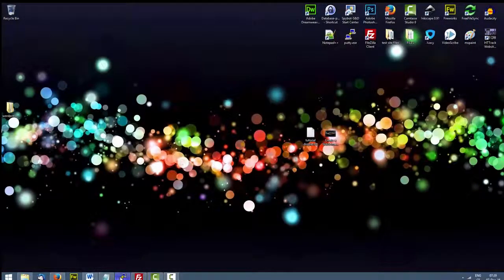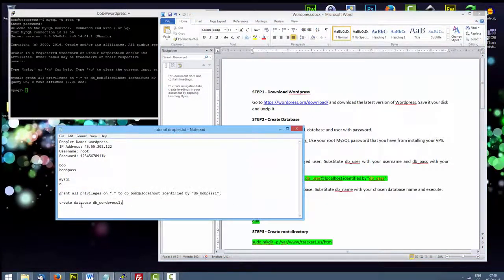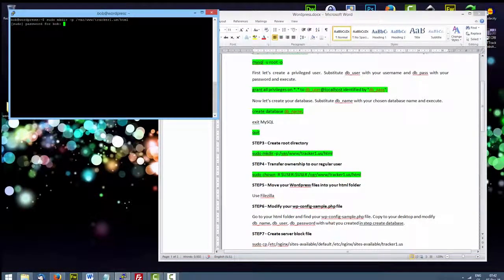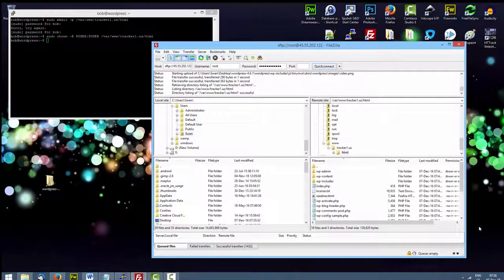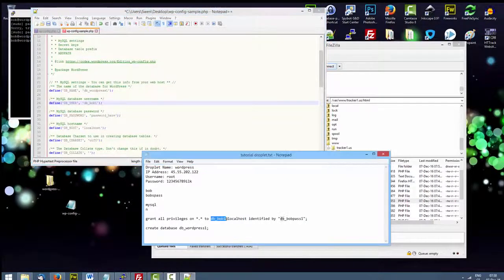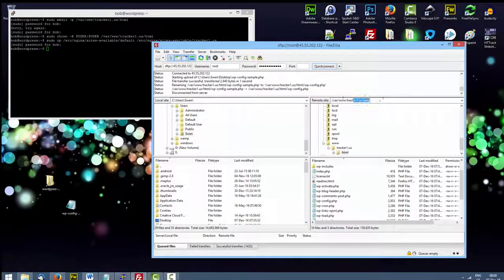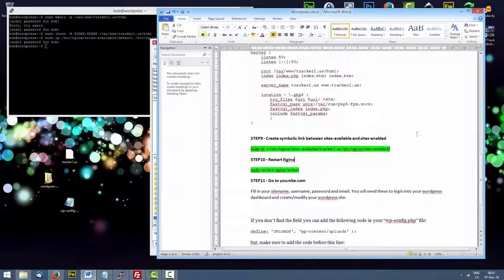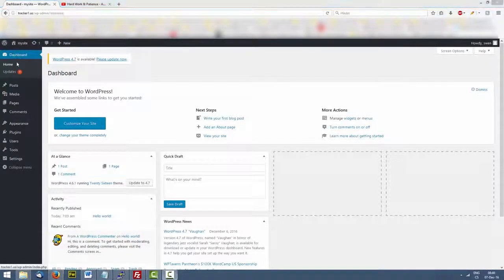How to install Wordpress on Digitalocean droplet within 5 minutes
← Use my link to get a free $10 sign-up bonus :)